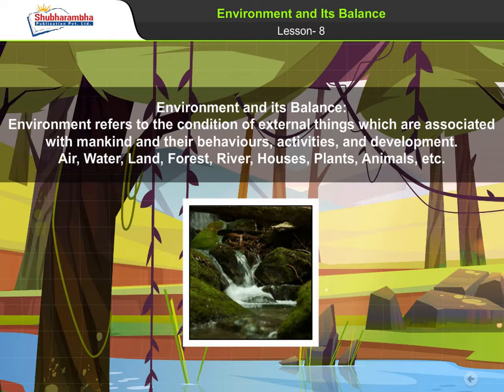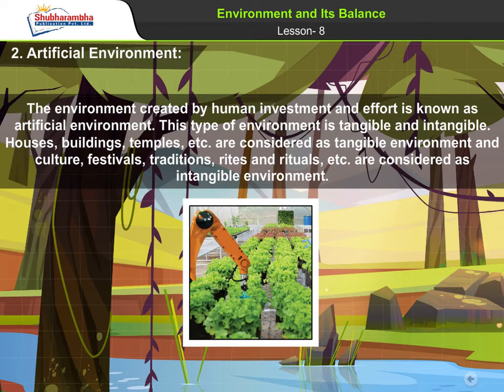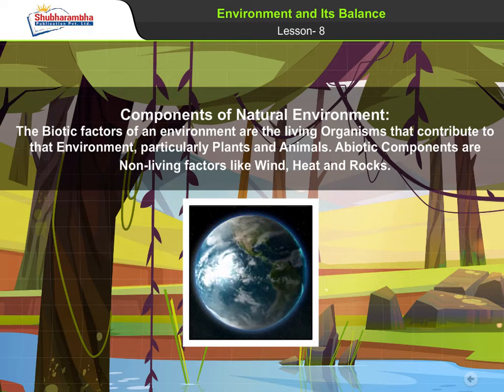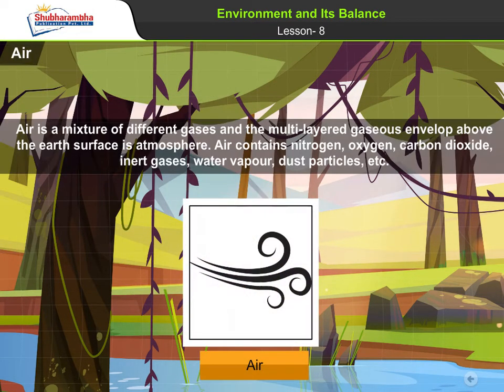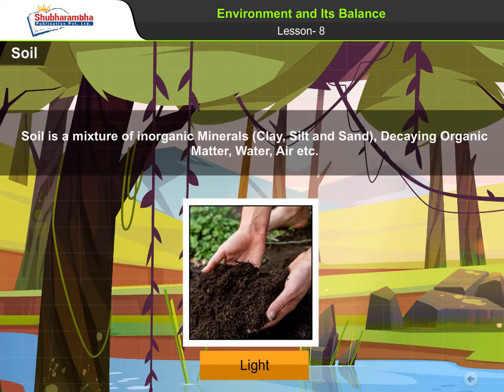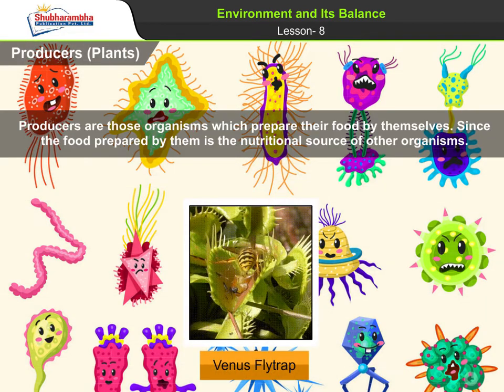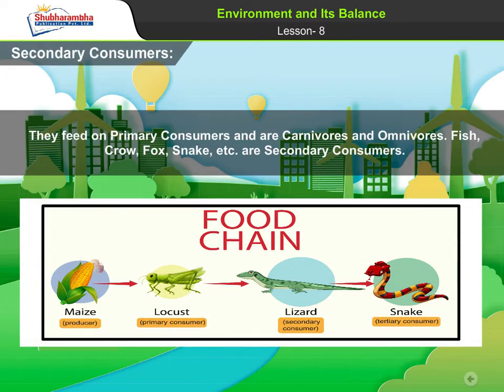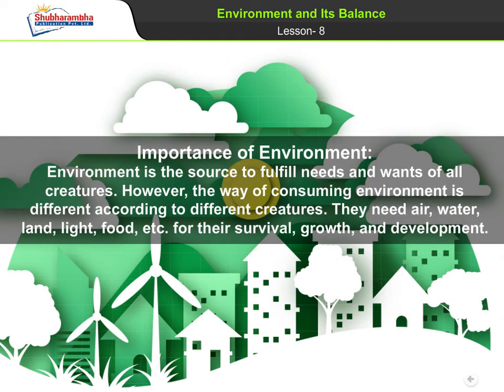Blooming Science and Technology - Book 6 ; Lesson 8: Environment and Its Balance